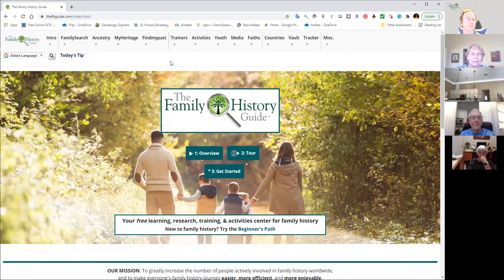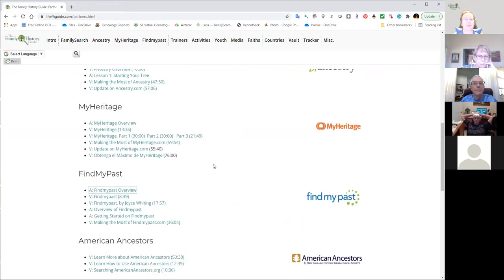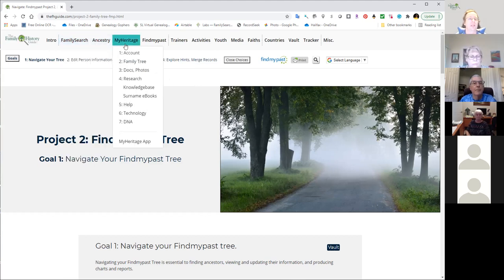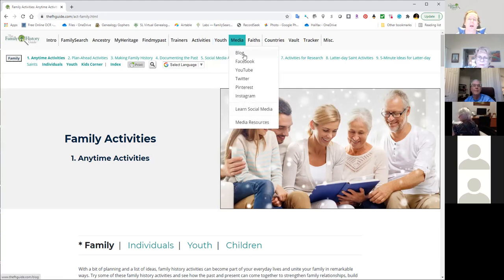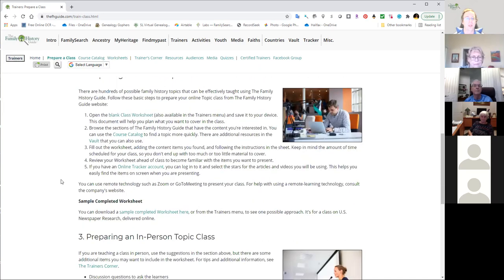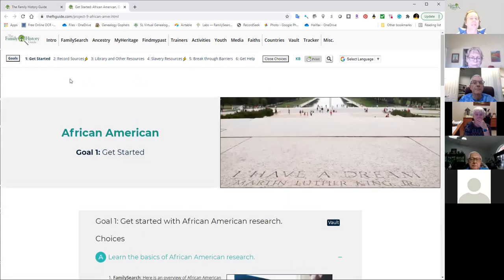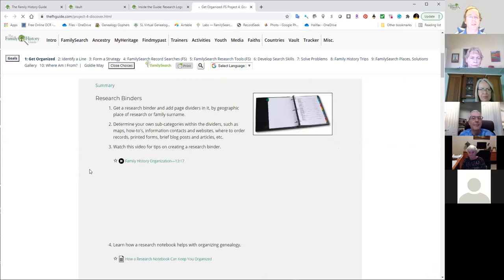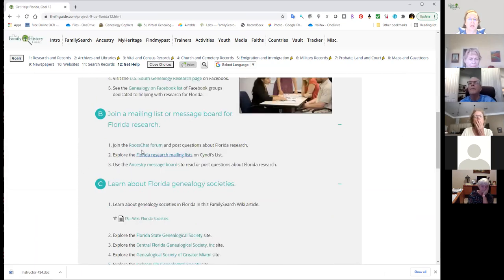The Family History Guide - Martin County Genealogical Society - 4/26/2021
Presentation on The Family History Guide to the Martin County Genealogical Society.